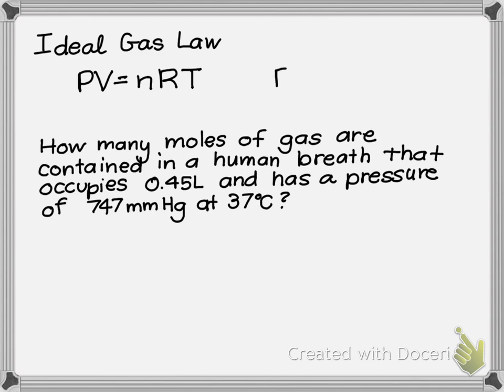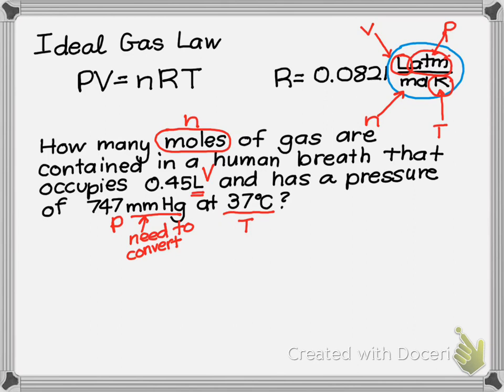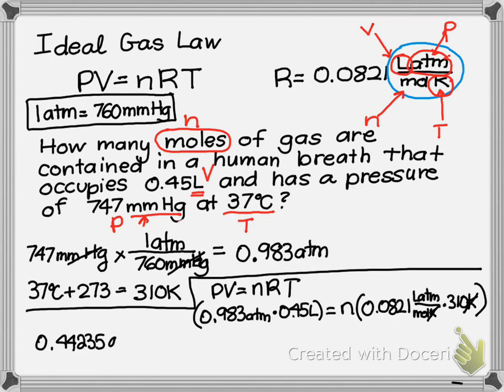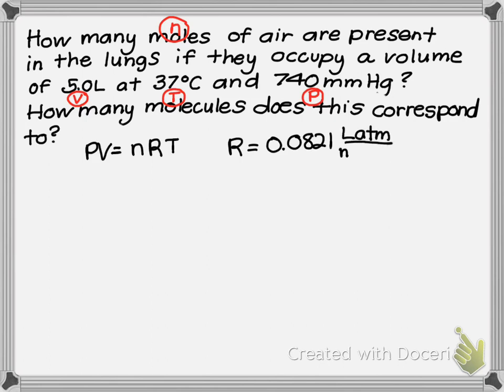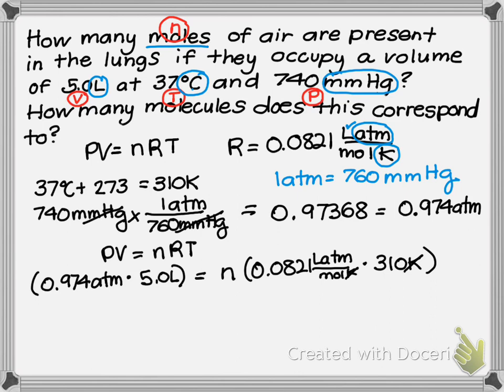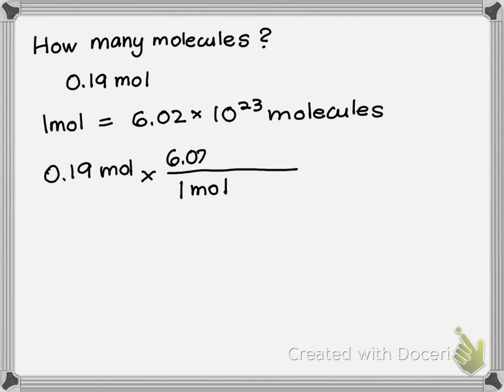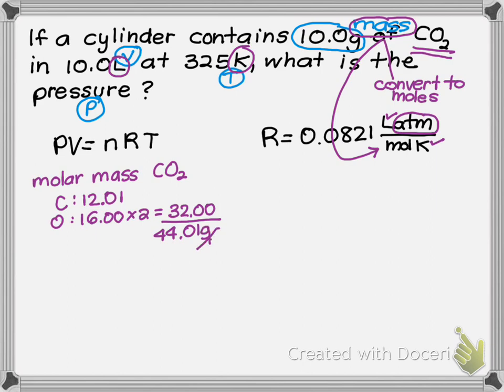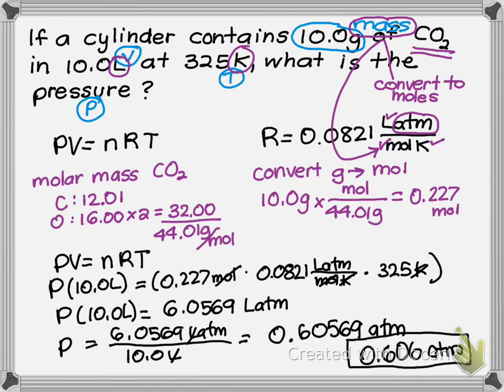CHM 1032C Solving the Ideal Gas Law